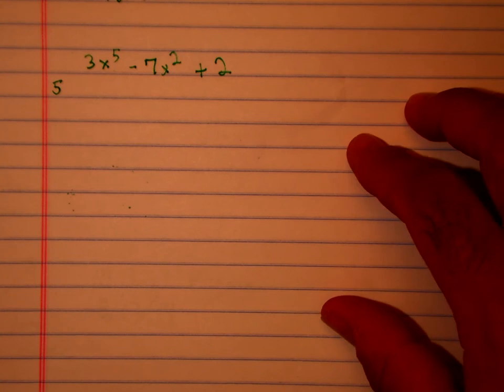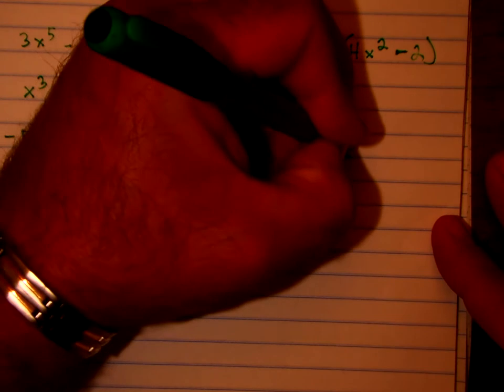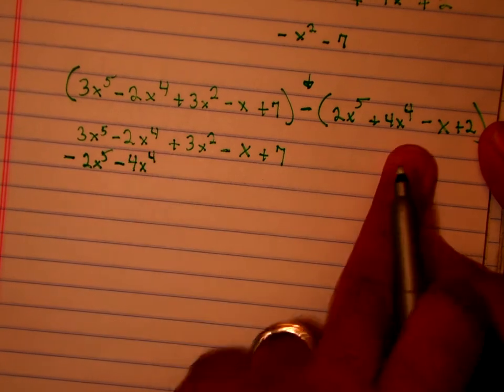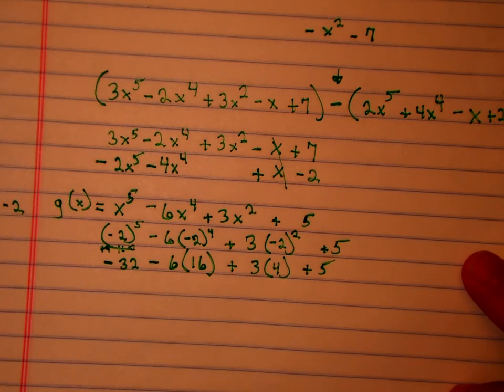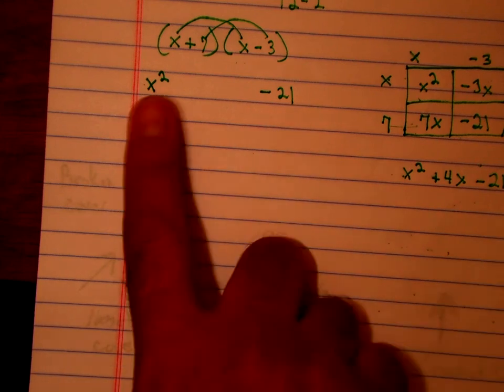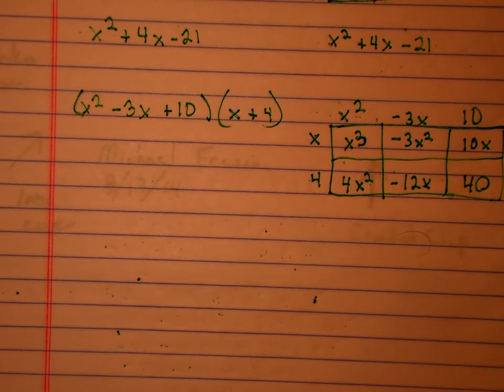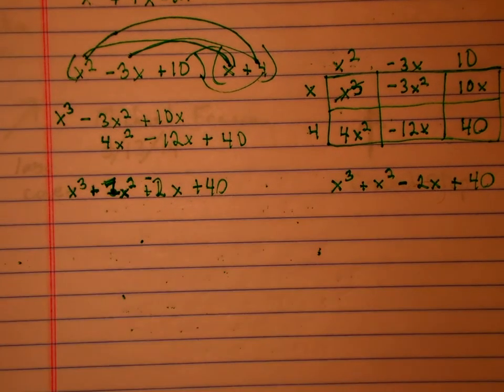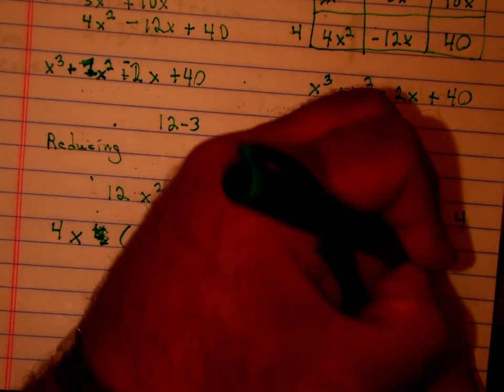Algebra 1 Lesson for Add, Subtract, Mult. and Divide of Polynomials from different source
This is alligned to Module 7 work